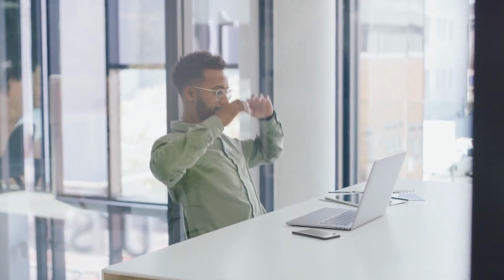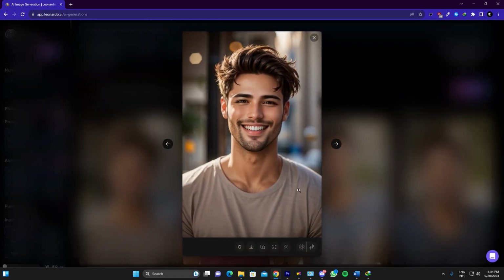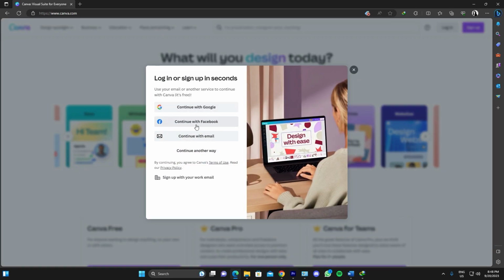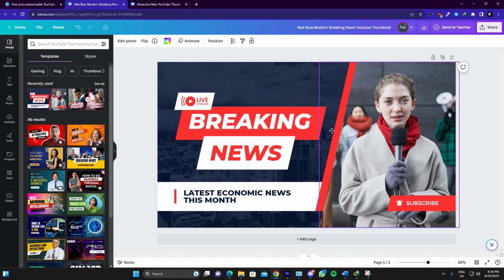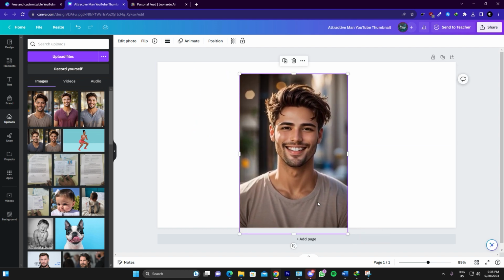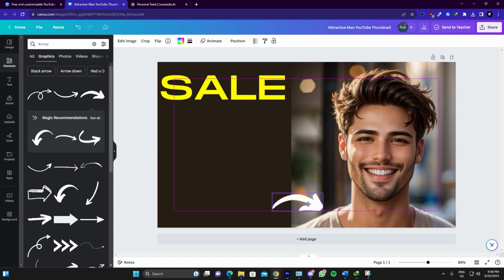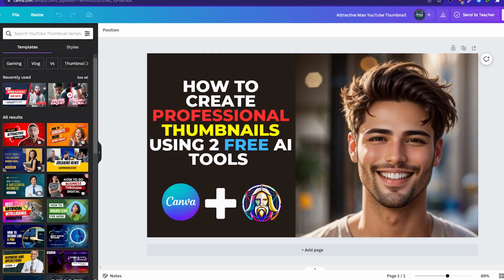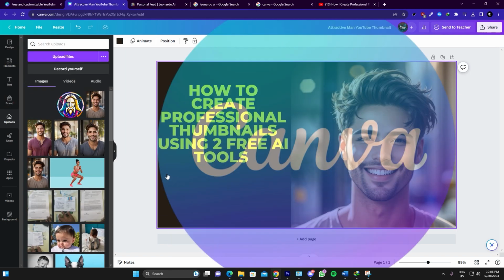How to Create Professional Thumbnails Using 2 Free AI Tools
In this tutorial, you'll discover the secrets on how to create stunning and eye-catching thumbnails for your YouTube content without breaking the bank. We'll show you easy step-by-step how to leverage the power of these two free AI tools: Canva and Leonardo, to design professional-grade thumbnails that will grab your audience's attention and leave a lasting impression. Whether you're a content creator, marketer, or just looking to enhance your online presence, this easy to follow guide will have you master the skills to create captivating thumbnails effortlessly. Elevate your visual content game and get noticed in the digital landscape with these accessible and user-friendly AI tools.

List of AI TOOLS in This Video:
1.) Leonardo.ai
2.) Canva

TIMECODES
0:00 - Intro
0:35 - Generate Images with Leonardo.ai
1:48 - How to Create Thumbnails with Canva